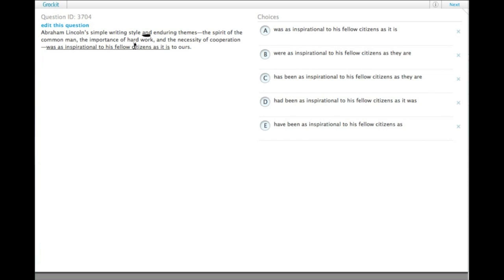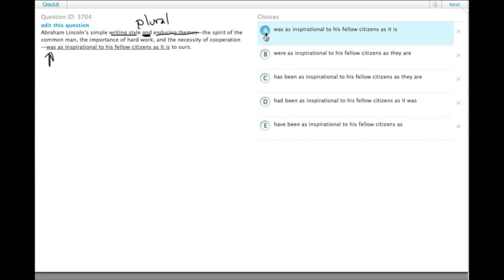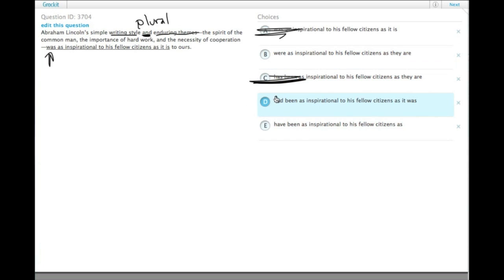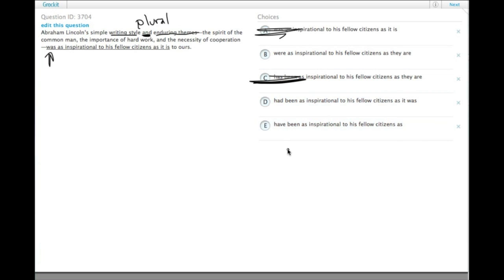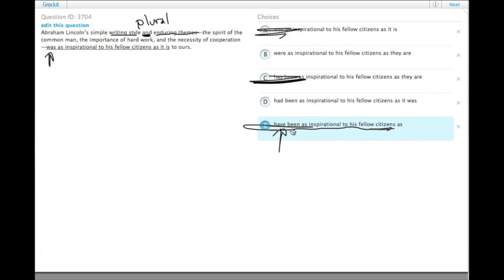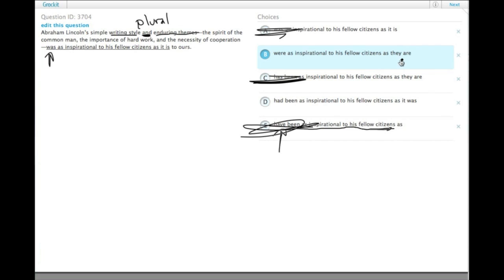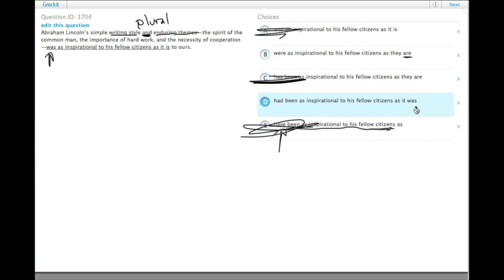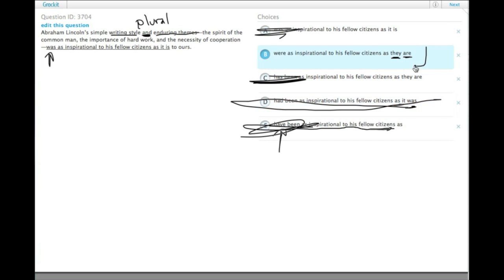Grockit GMAT Verbal - Sentence Correction: Question 3704